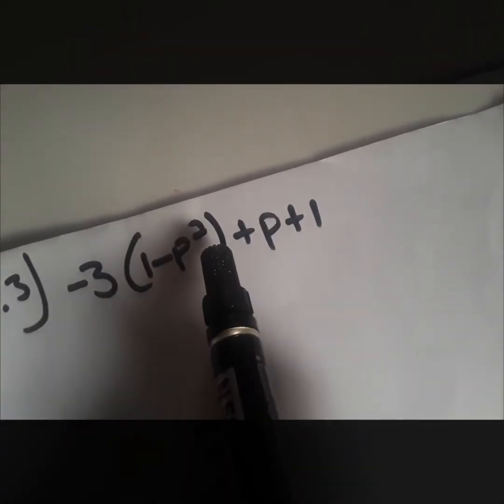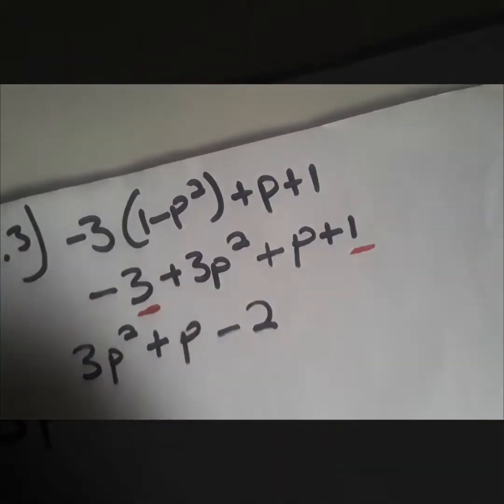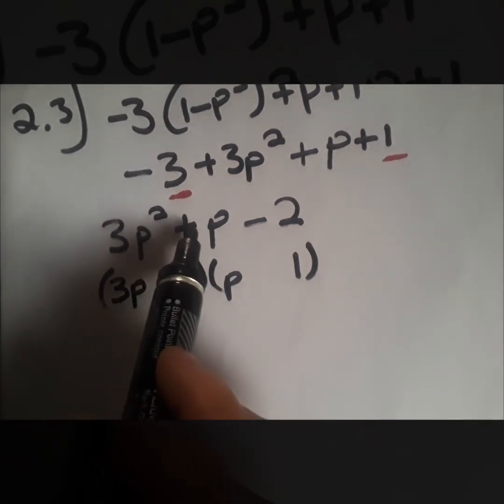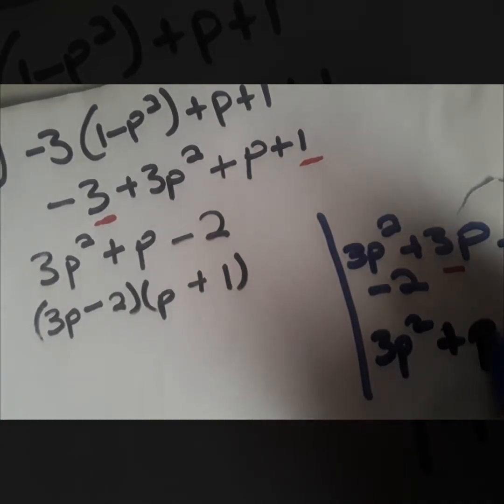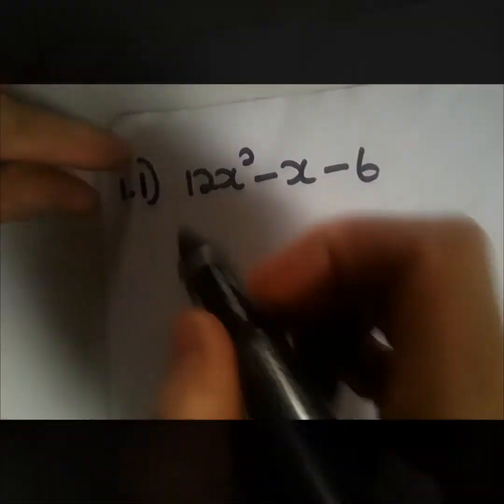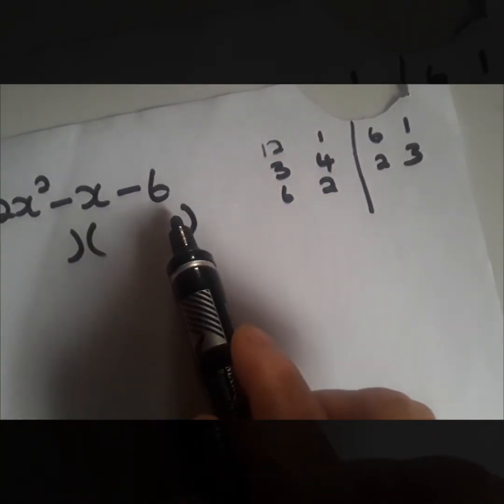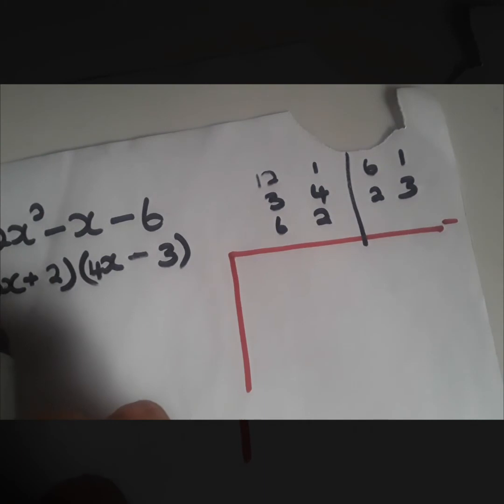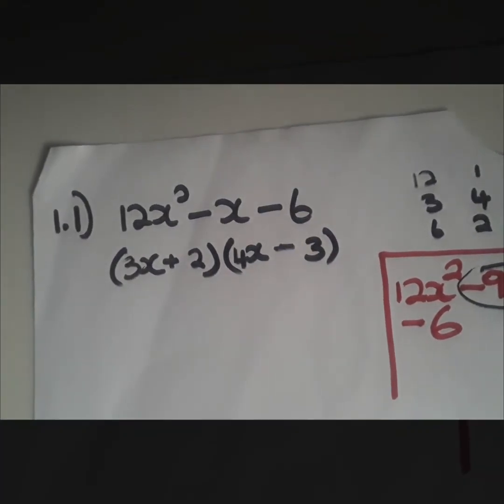How to factorise part 2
In this video we continue with our topic "how to factorise" we factorise two different trinomials.